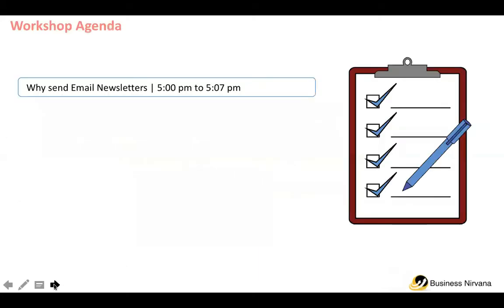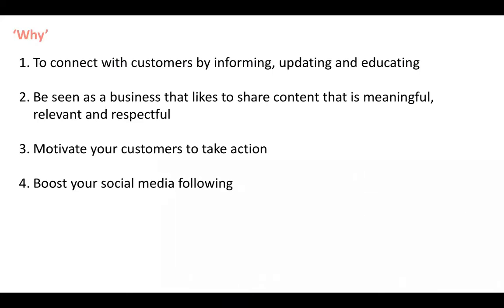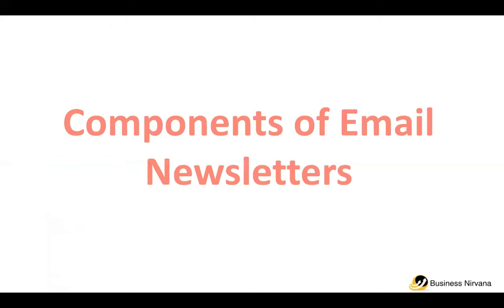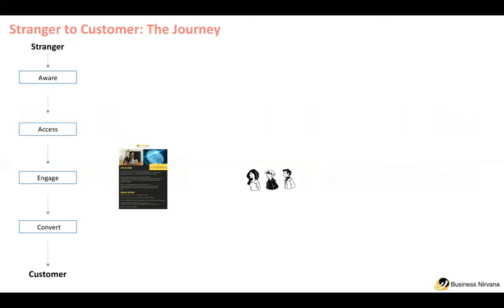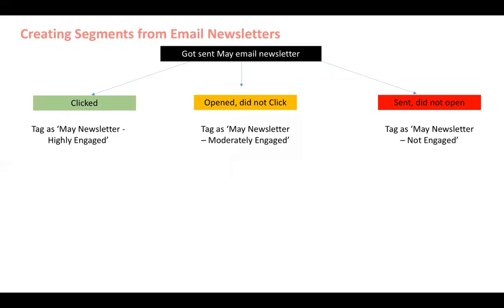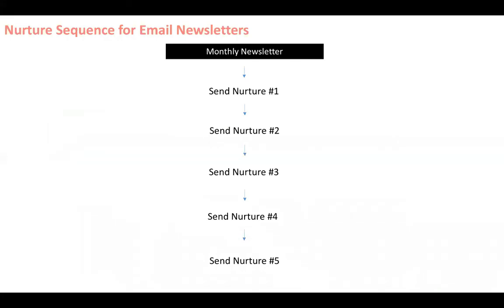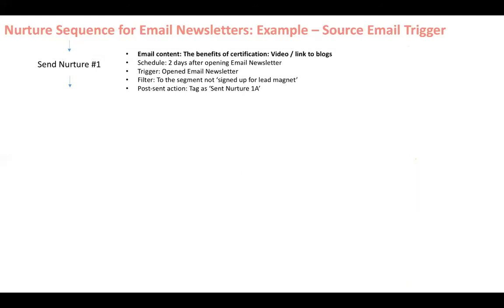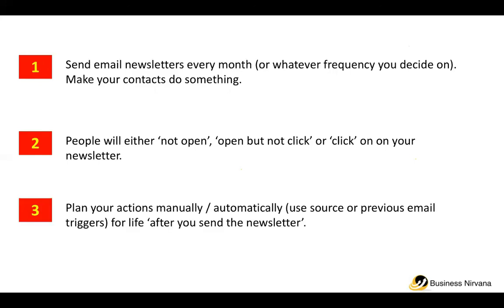Webinar 2 Email Newsletter Marketing